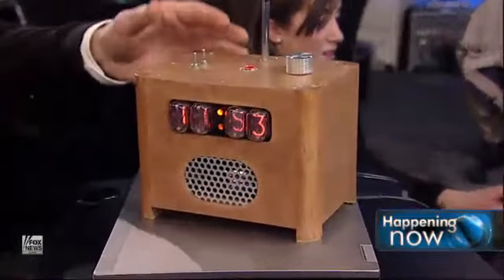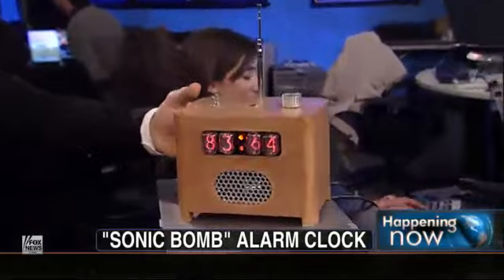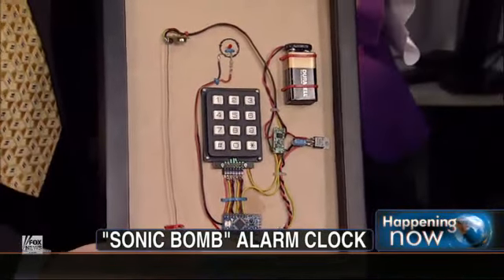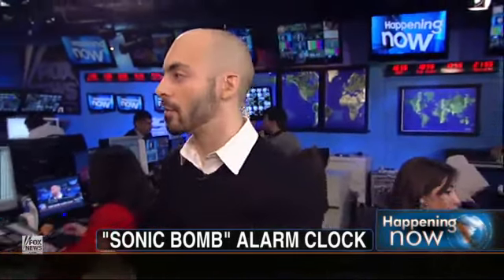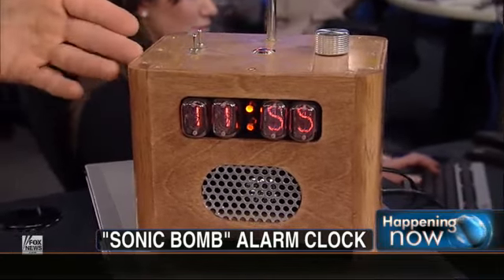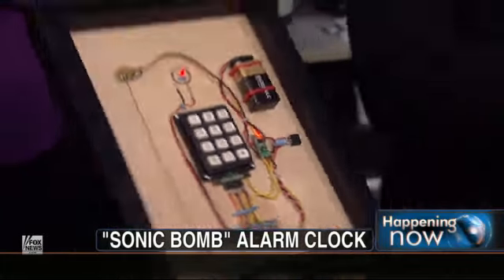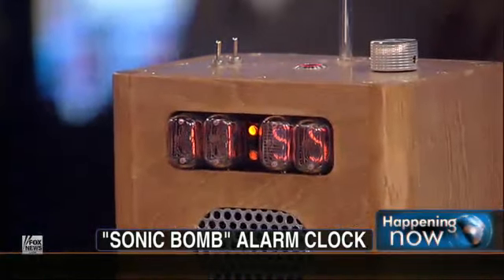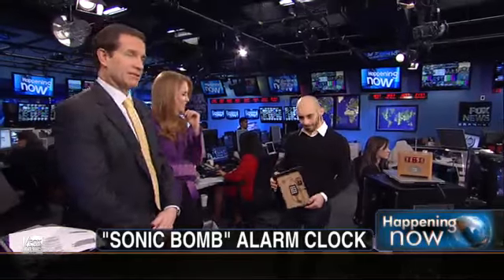Ramos Alarm Clock on Fox News